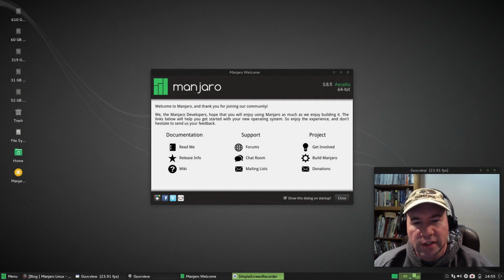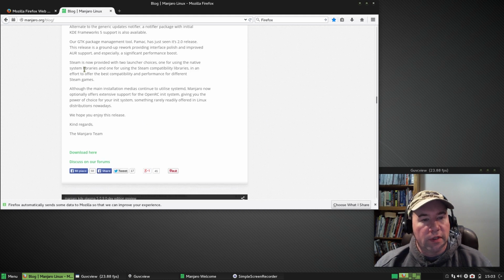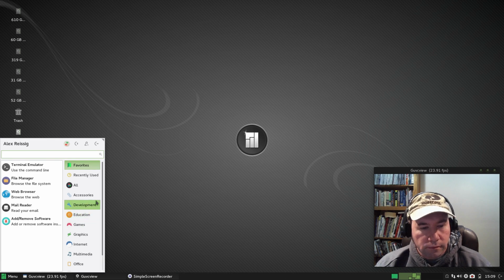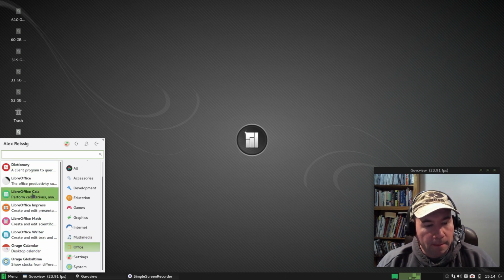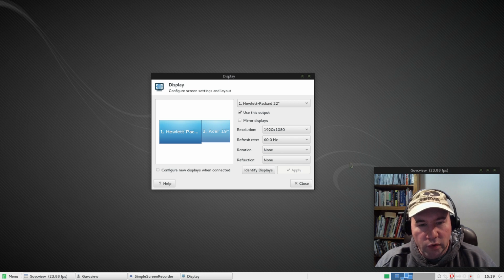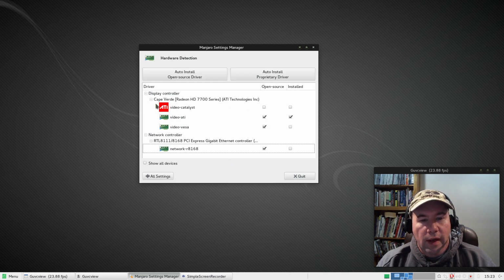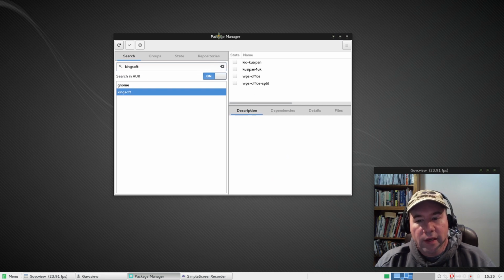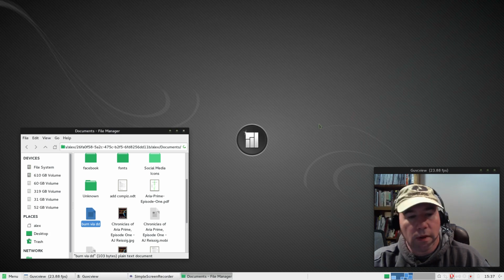Manjaro 0.8.11 XFCE Review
Today, I review the latest version of Manjaro XFCE, 0.8.11. To download this distribution, go